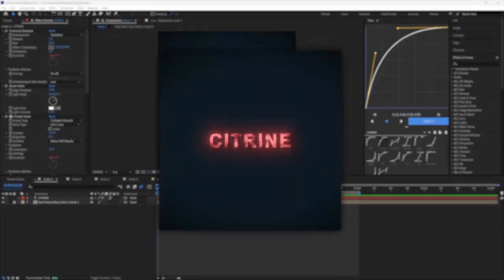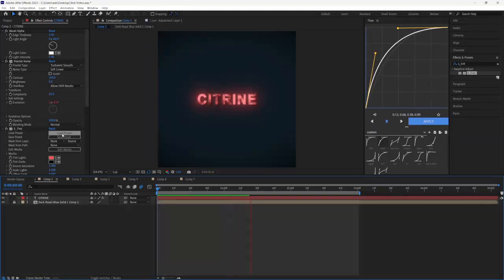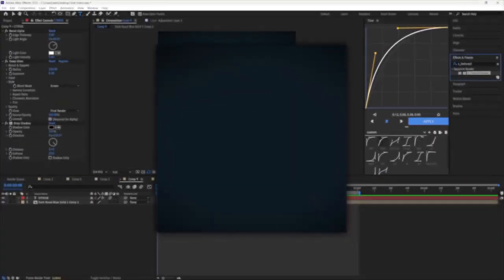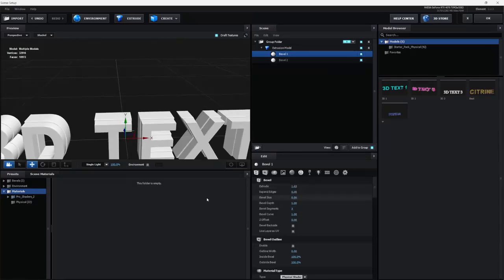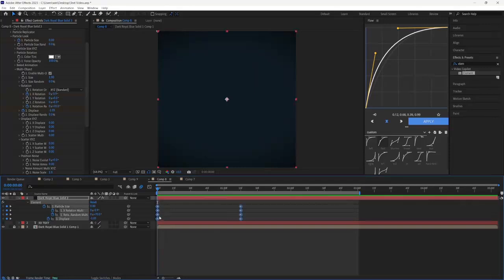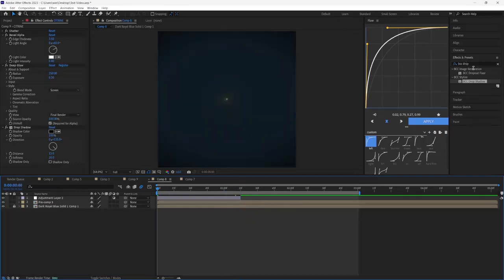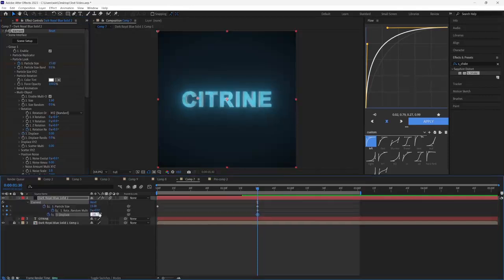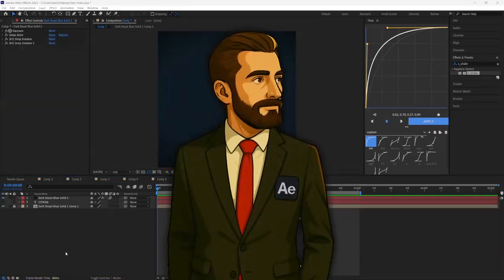6 Must-Know Text Effects in After Effects to Boost Your Video EditingAfter Effects Tutorias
6 Must-Know Text Effects in After Effects to Boost Your Video EditingUnlock the power of After Effects with these 6 must-know text effects that will dramatically enhance your video edits. From smooth fade-ins to dynamic kinetic typography and typewriter effects, this tutorial covers essential techniques to make your text animations stand out and engage viewers. Perfect for both beginners and pros aiming to polish their motion graphics skills. Watch now to transform your projects and increase your content’s visual appeal!After Effects Tutorial, Text Effects, Text Animation, Motion Graphics, Video Editing Tips, Creative Text Effects, Viral Video Editing,